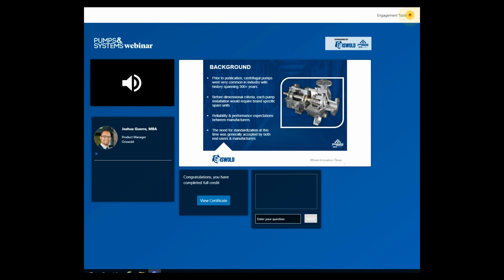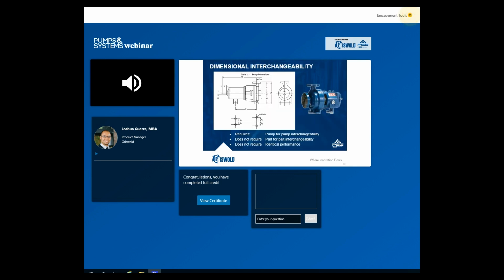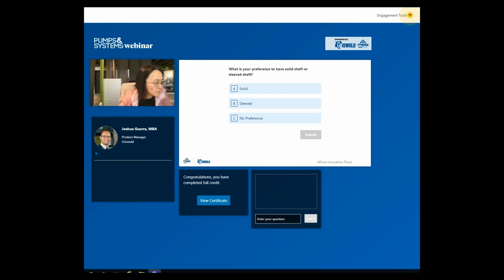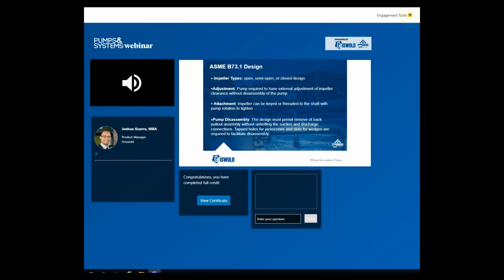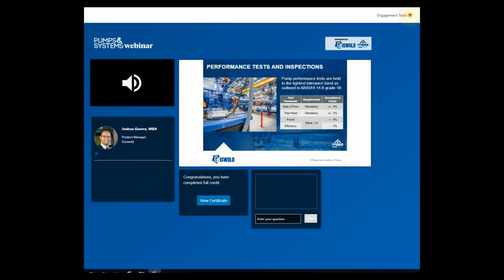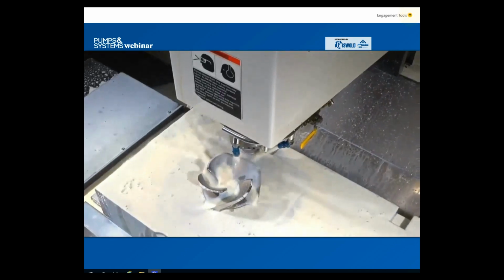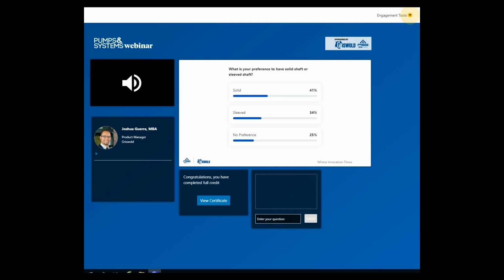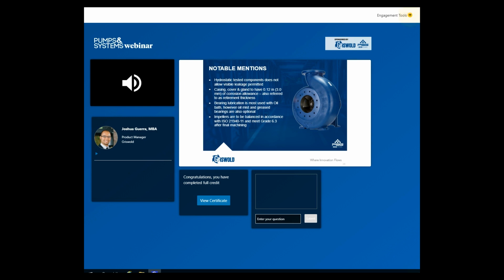Proven Advantages of ANSI B73.1 Centrifugal Process Pumps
This video focuses on centrifugal pumps and the topics below:
- Design Advantages and Key Features
- Performance Expectations
- Recommended Applications
- Range of Available Models
- Scoping a B73.1 Centrifugal Pump for Your Application